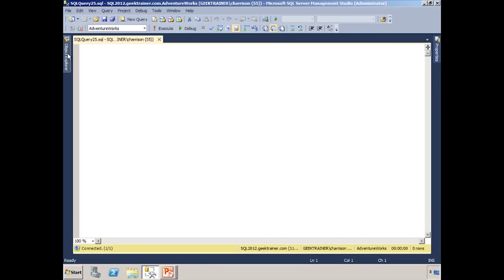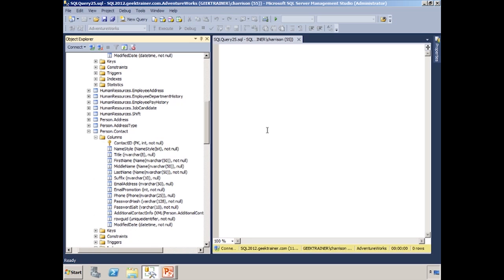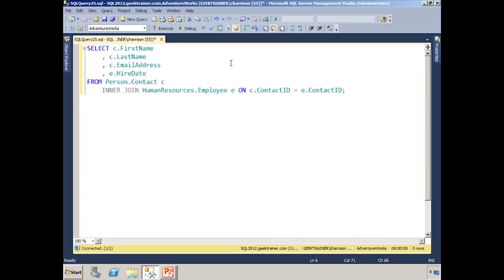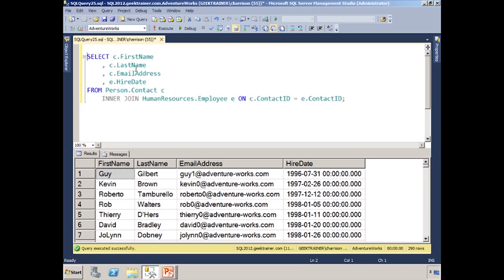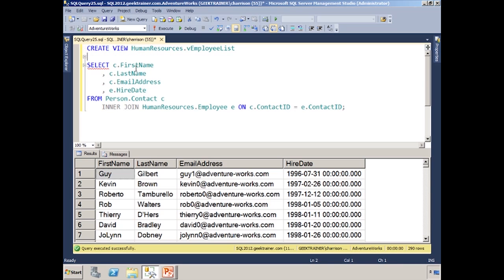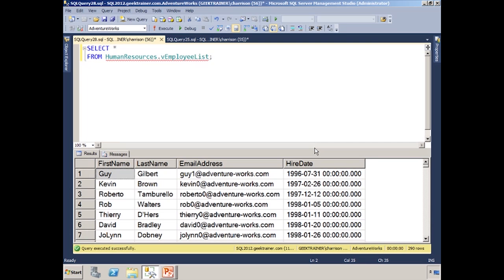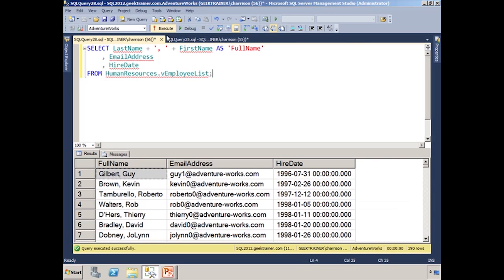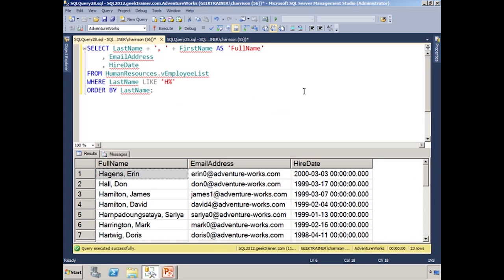SQL Server 2012 Querying - How To Create A View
In this free video from our SQL Server 2012 Querying Training, Christopher Harrison demonstrates how to create and use a view.